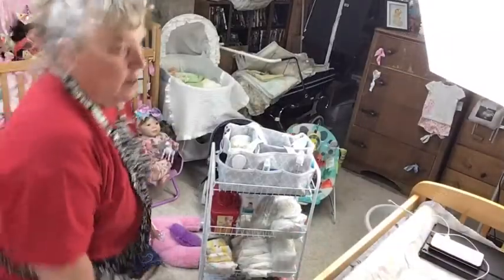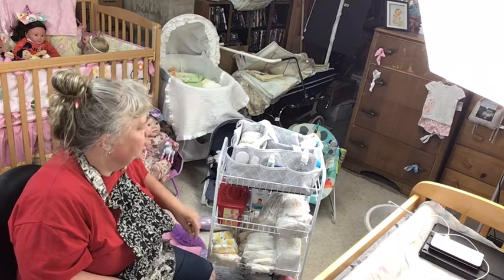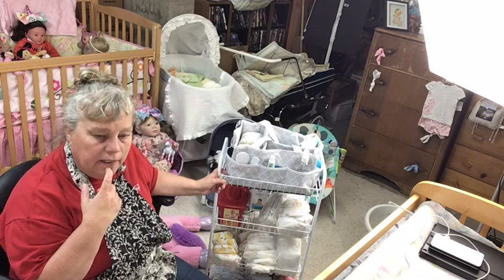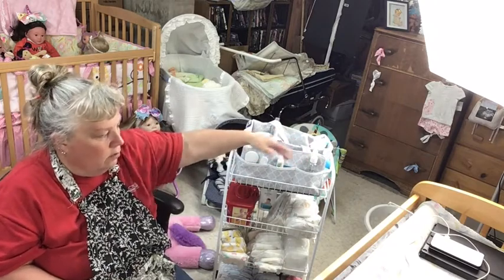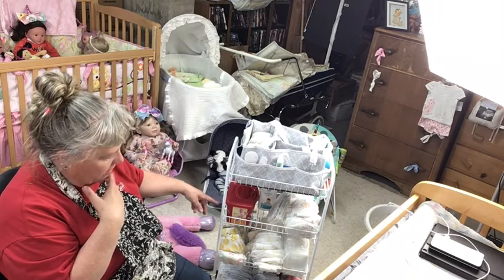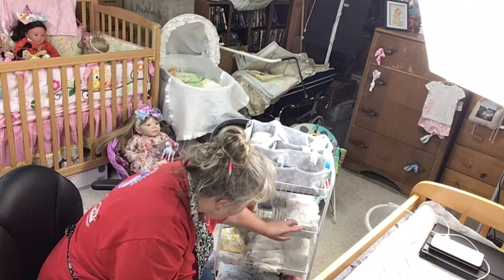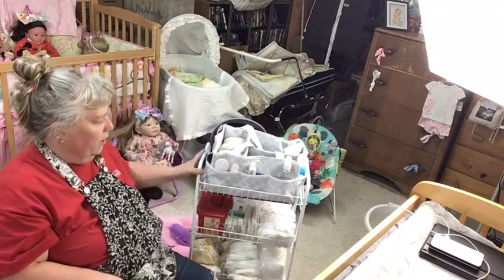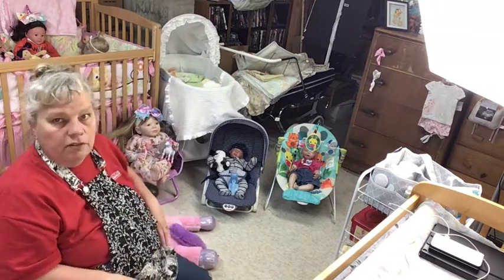REBORN NEWBORN DIAPER CADDY